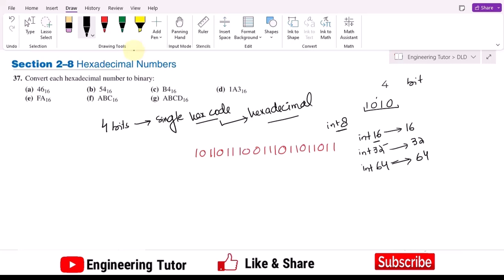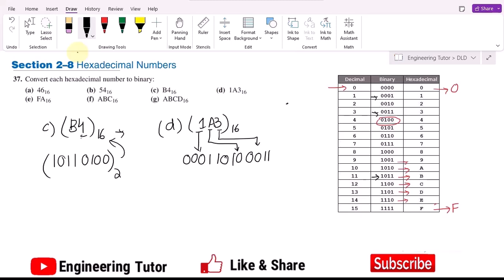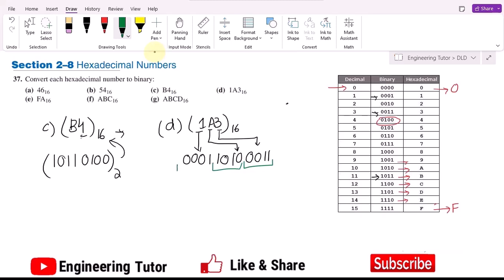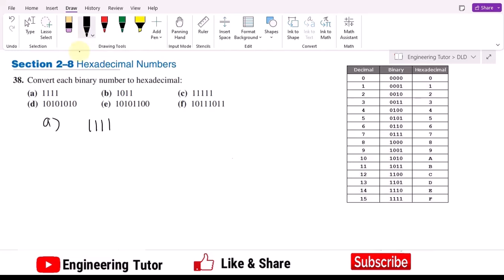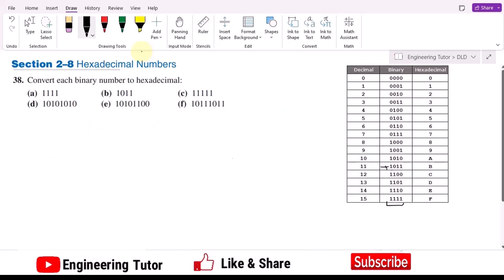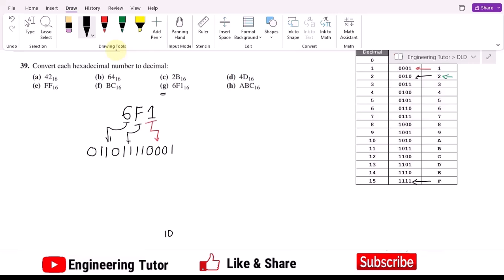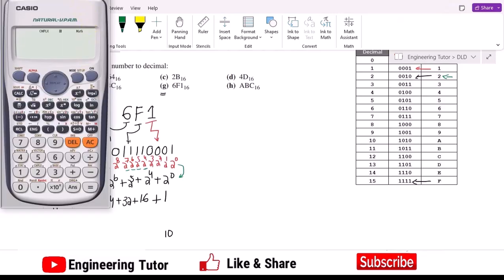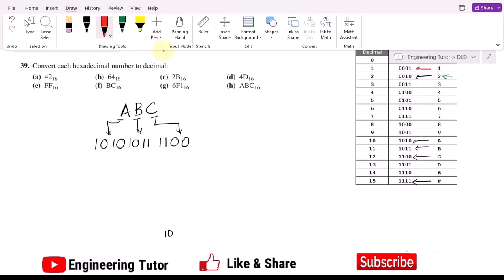Hexadecimal Numbers | Digital Fundamentals by Thomas Floyd |Solved Exercise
This video consist of a series of problems solution related to the decimal to hexadecimal, decimal to hexadecimal, binary to hexadecimal, and hexadecimal to binary conversions. These problems were separately solved in previous videos which is the part of exercise problem solution of chapter 2 of book "Digital Fundamentals" by Thomas Floyd.

Happy Learning :-)